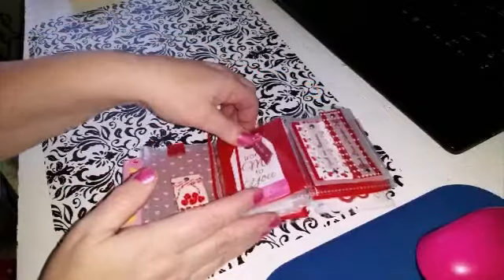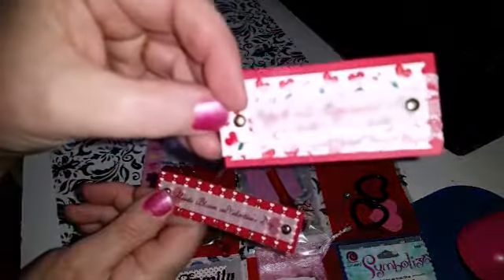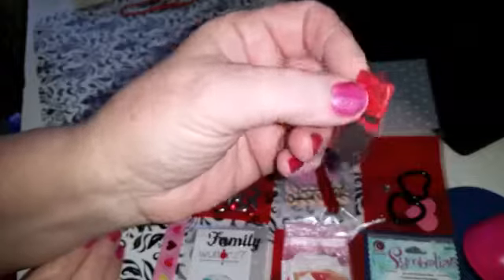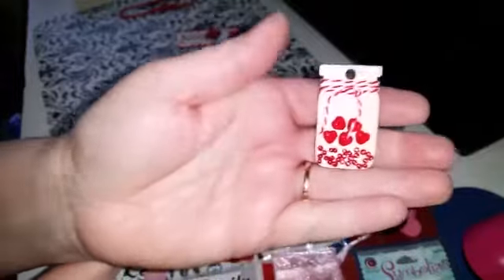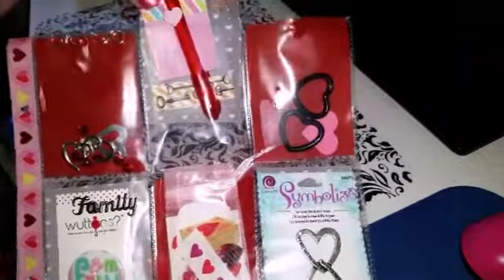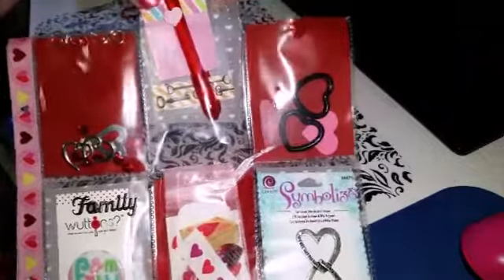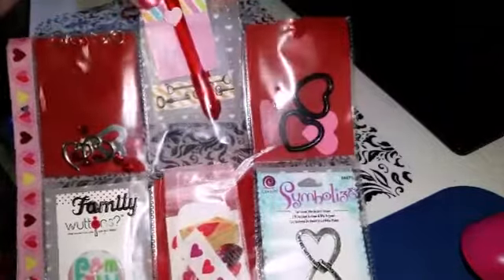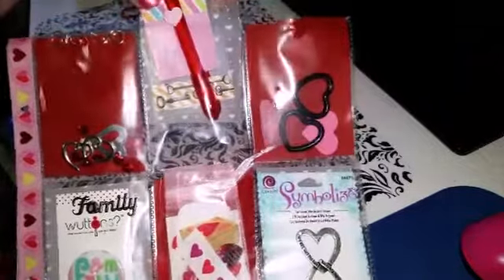Pocket Letter Share - Valentine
Thank you to my sister-in-law, Juli, for the beautiful pocket letter!